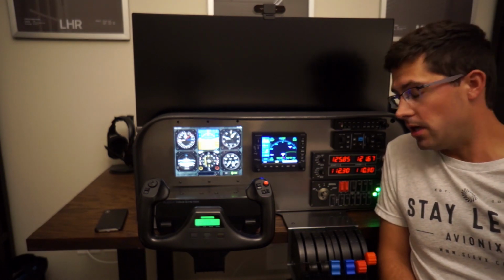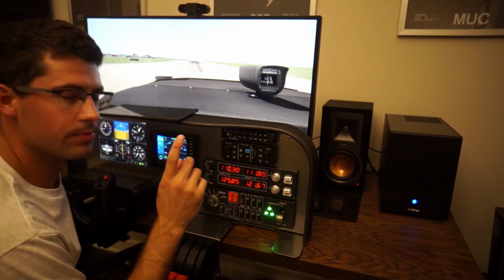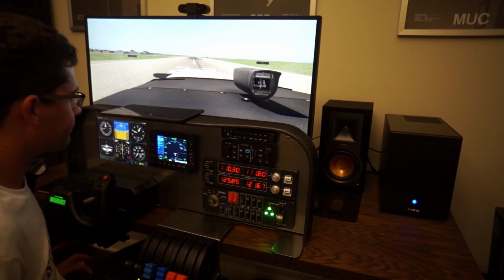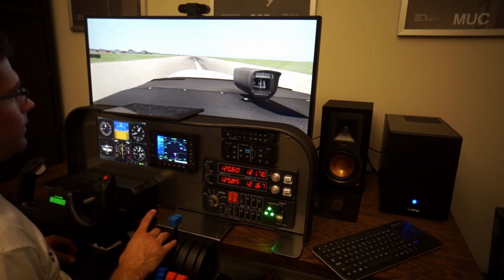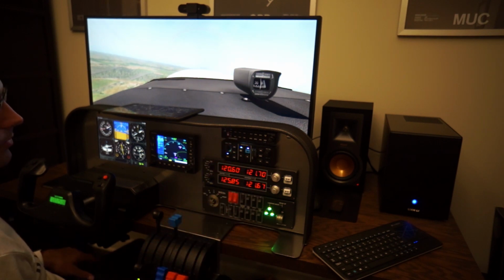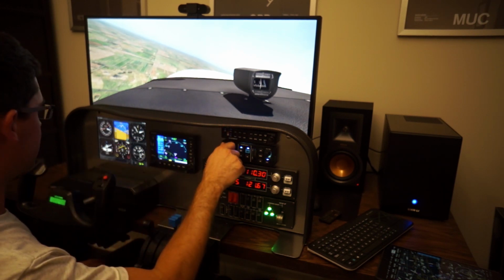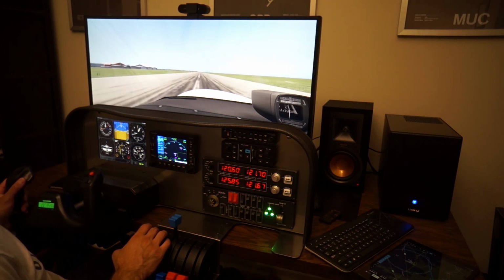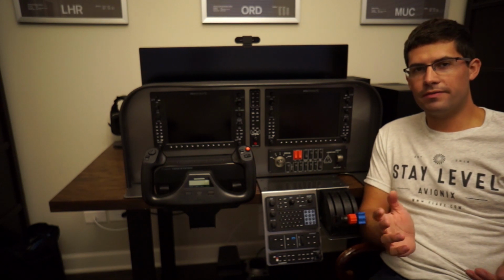Giveaway Panel is DONE - RealSimGear | XForcePC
Chapters:
00:00 - Introduction
00:26 - Bumper
00:34 - Overview and Background
01:53 - Giveaway Panel Winners
03:21 - Steam Gauge via 9.7" iPad
03:32 - Components in Panel (Monitor / RSG / Logitech)
04:48 - Demo in @XPlaneOfficial 11
16:07 - One More Thing - Customer Example Panel - Cirrus Perspective Console

Congratulations to the BRUCE BROTHERS in Canada for winning this custom SLAVX tabletop avionics panel featuring RealSimGear Avionics, and Logitech components via XForcePC.

Stay Level Avionix Manufactures High Quality Cockpit & Tabletop Flight Simulator Avionics Panels for Microsoft Flight Simulator and X-Plane.  Our Panels are Compatible with Aviatek, Brunner, Honeycomb, Knobster, Logitech, PropWash, RealSimGear, Redbird, SIMiONIC, and Virtual-Fly Components.